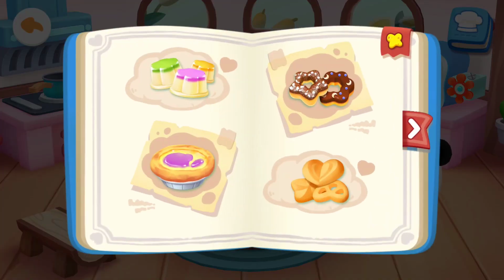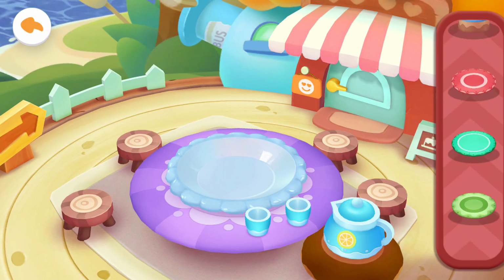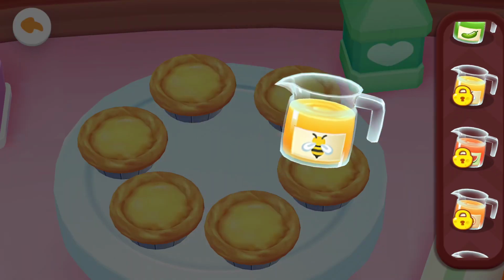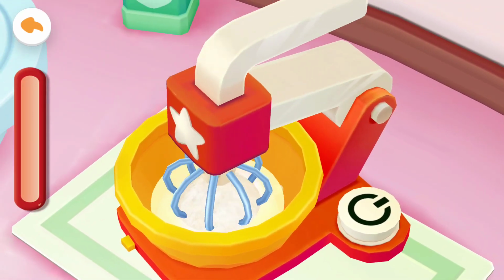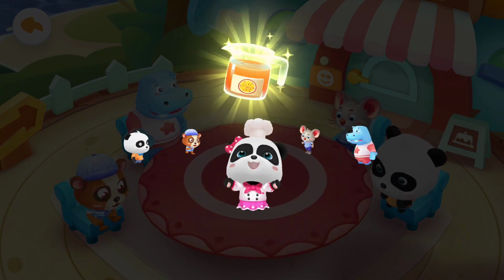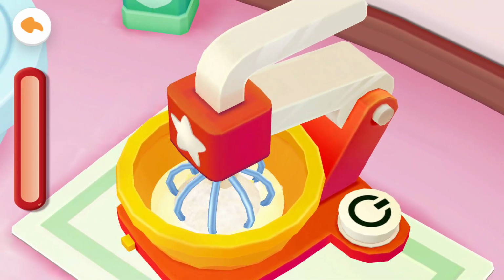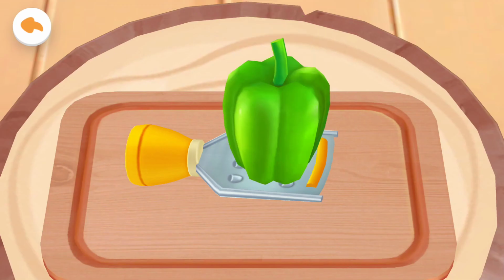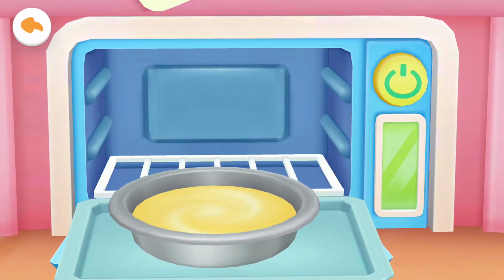Little Panda's Bakery Story | Fancy dessert baking | Gameplay Video | BabyBus Games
Little panda’s bake shop is now open! Come visit and create your own bakery story!

Here, a wide variety of ingredients including dough, milk and chocolate spread are at your disposal. Bake whatever you want!

Little Panda's Bake Shop features a fantastic baking equipment and utensils experience, where you can bake the yummiest desserts. Fancy dessert baking as well as happy dessert time also let you have an unforgettable bakery memory, meanwhile, learn the value of sharing.

Features：
♥ 7 Items: pudding, egg tarts, pizzas, cakes, cookies, sweet bread and donuts...which one do you want to bake first?
♥ Loads of ingredients: 22 ingredients including eggs, flour, butter, cheese, fruit, jam.
♥ Various cooking utensils: shaped baking trays, blender, oven, whisk.
♥ Fun-filled DIY: fun and creative ways of dessert baking let your playing interesting at every turn!
♥ A variety of decorations: approximately 20 decorative styles will add more fun and excitement!
♥ Social Activities: invite your favorite friends, share tea and fresh-baked desserts!